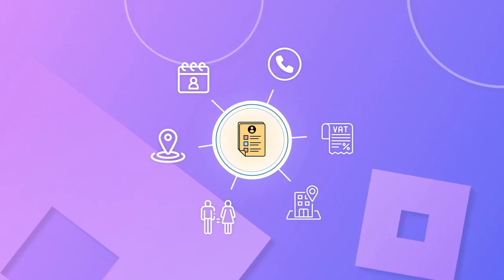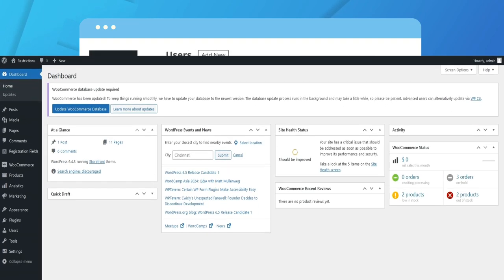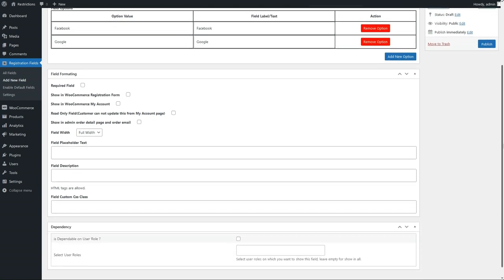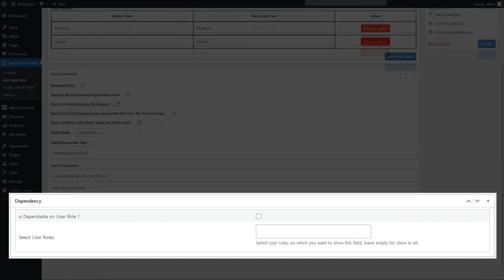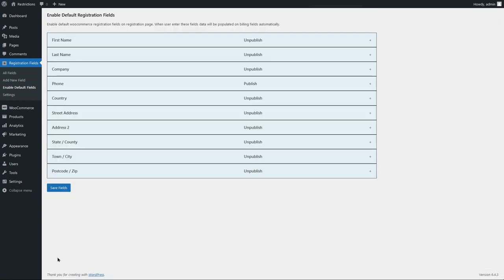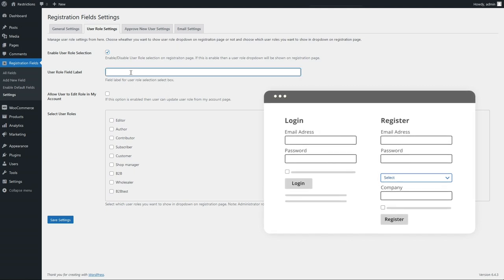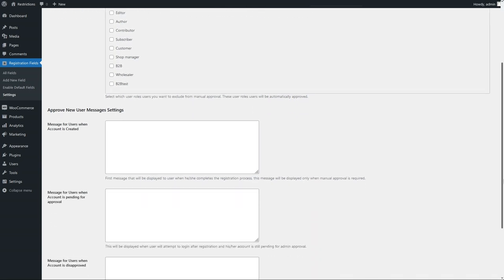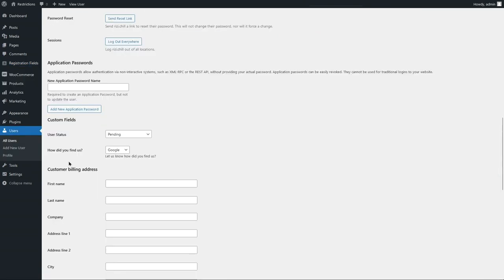WooCommerce Custom User Registration Fields - Addify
Add custom registration fields to collect additional information from your customers. Display user roles dropdown and validate new user registrations. Supports 19 fields types.